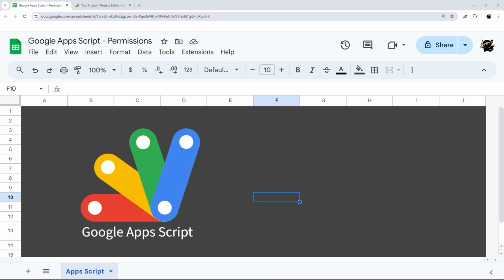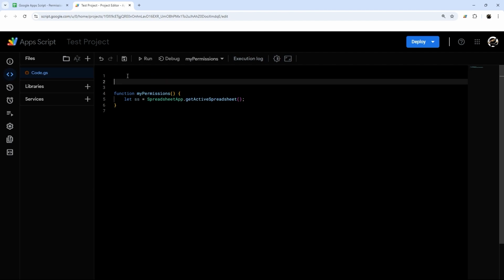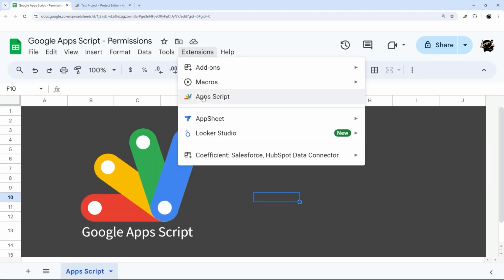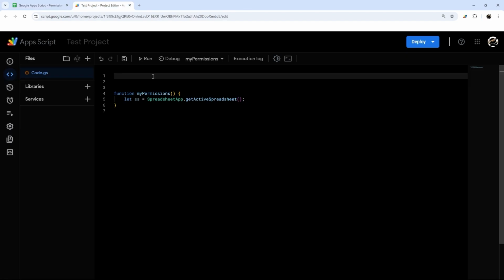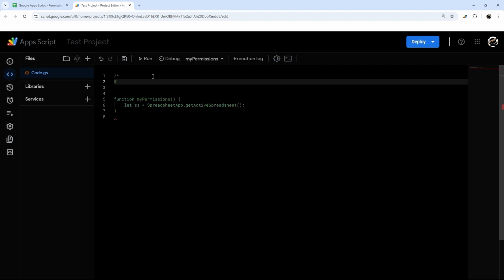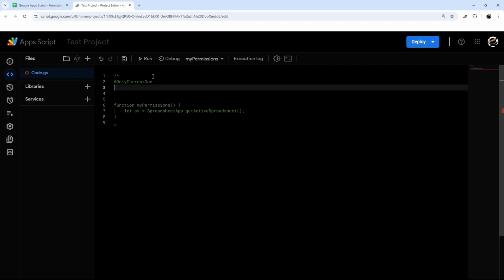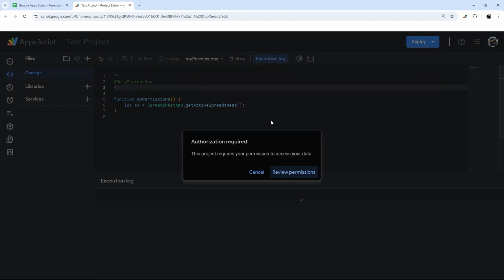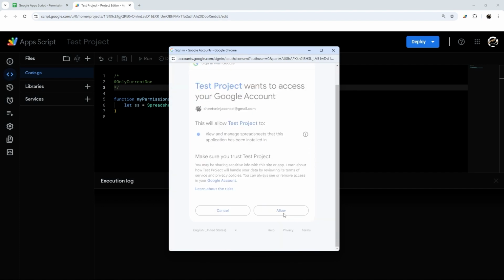⚠️ Easy Permissions Hacks to Simplify Apps Script Authorization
In this tutorial, I show you the easy way to simplify and streamline the Google Apps Script authorization flow. Keep in mind, this only works on "container-bound" scripts (meaning a script that was created from within a Google Sheet, Google Doc, Google Slide, or Google Site), and that only accesses that particular project.